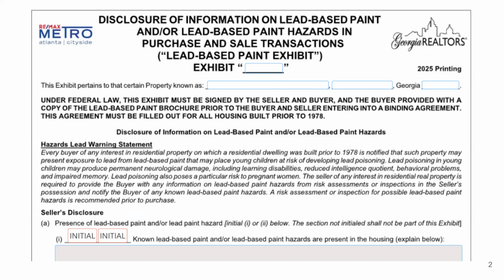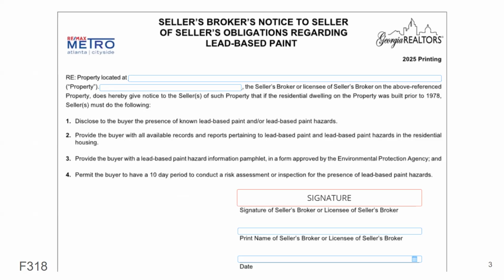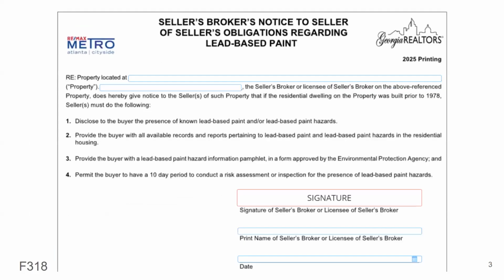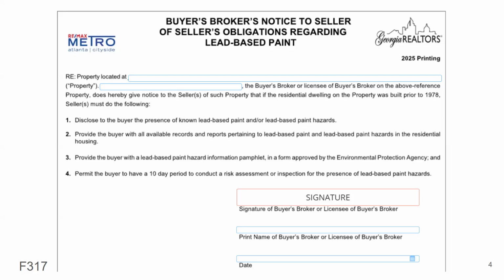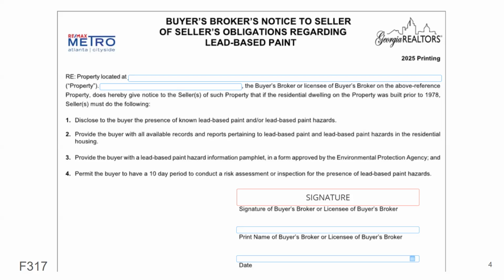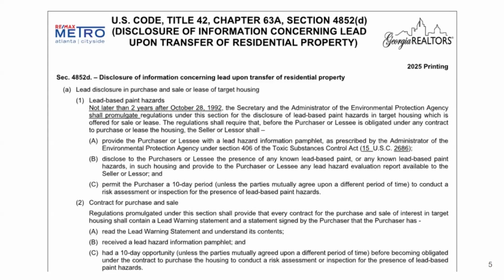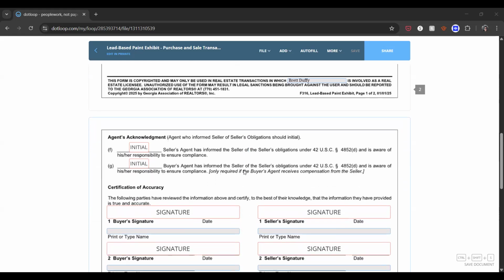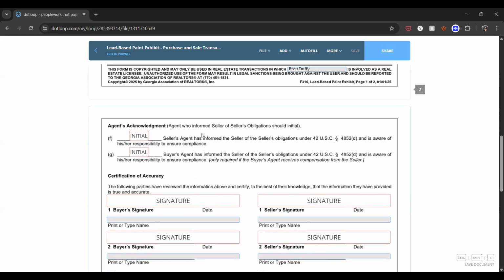2025 GAR Lead Paint Seller Notices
Join us as we explore the details behind the blanks in the GAR contracts. This is a special edition class covering the newer F317 and F318 Lead-based paint disclosure forms. Are you EPA compliant?